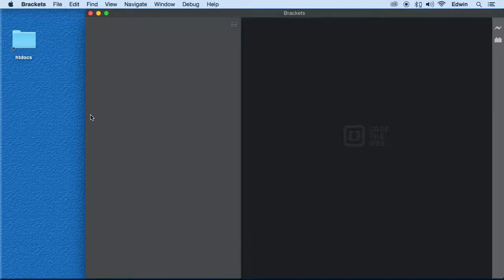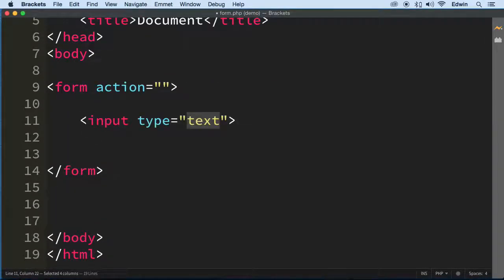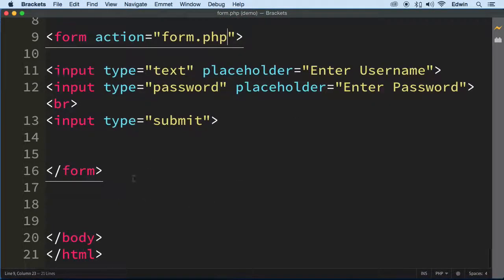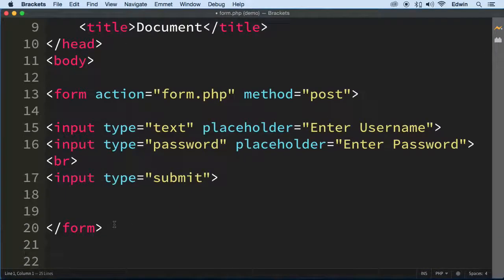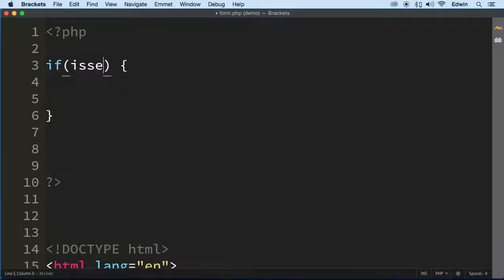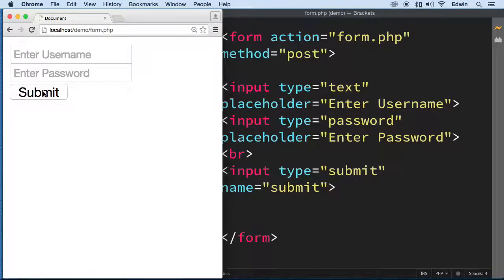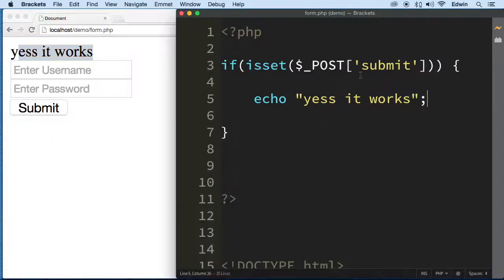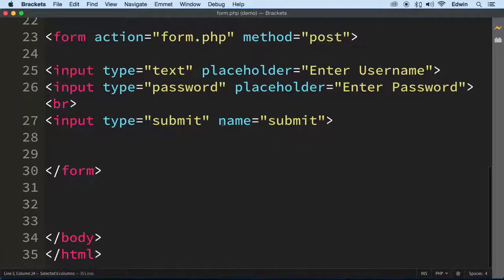031 Checking for Form Submission